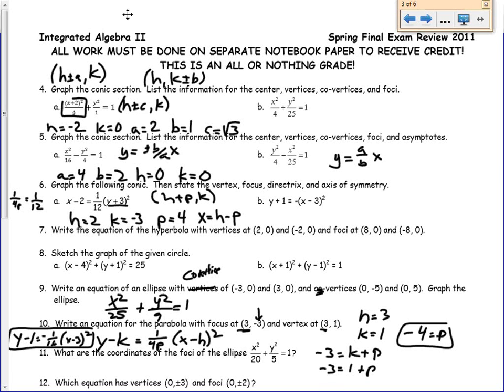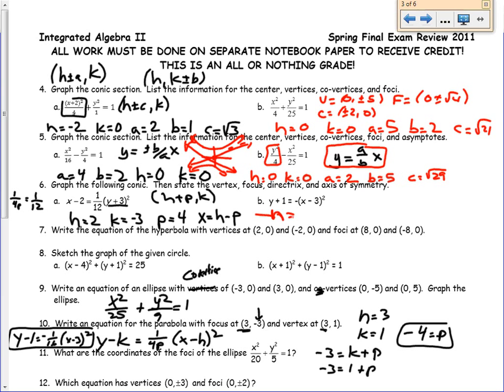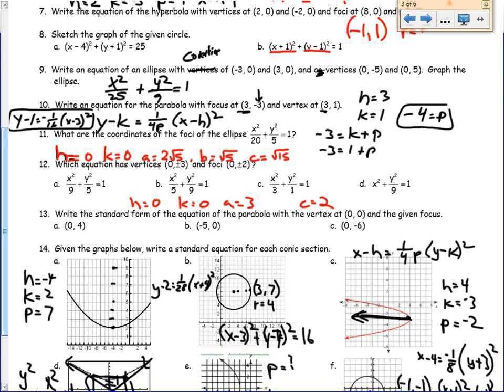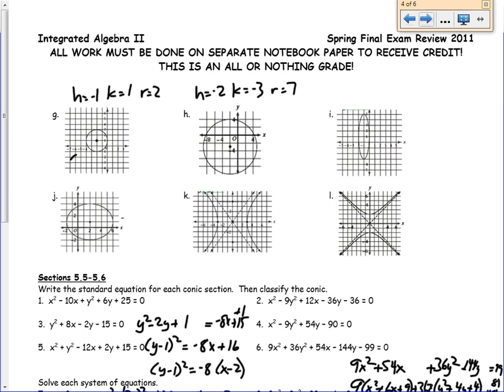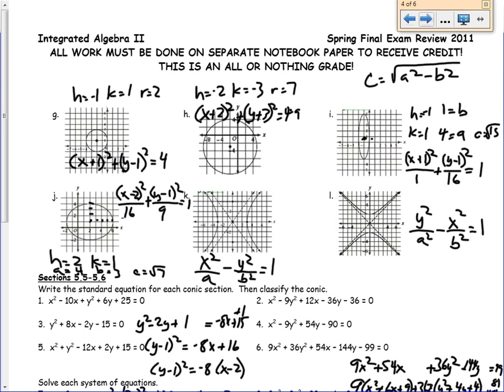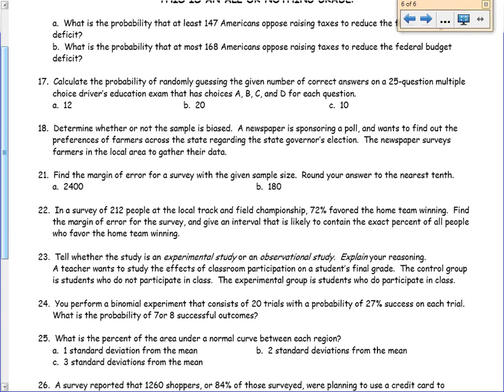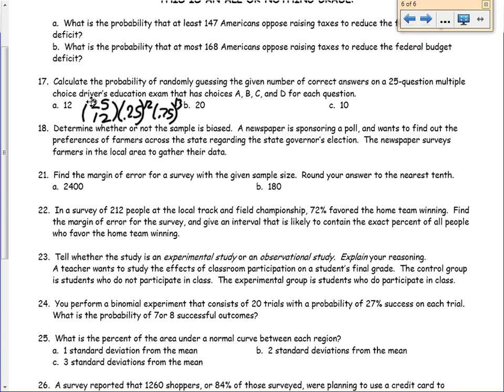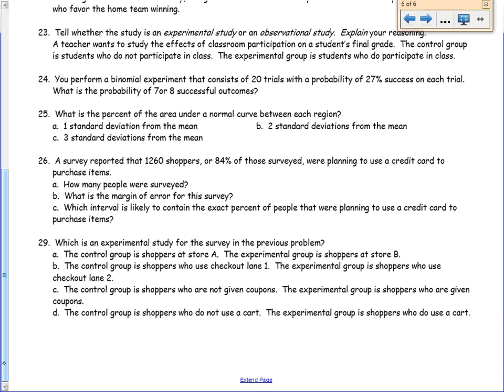5.1 thru 5.4 (Seventh Period)